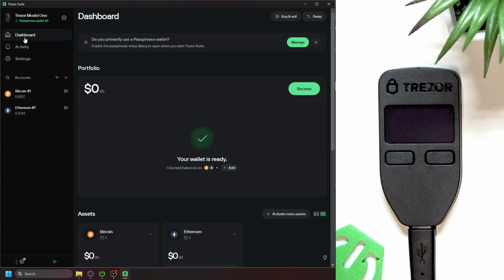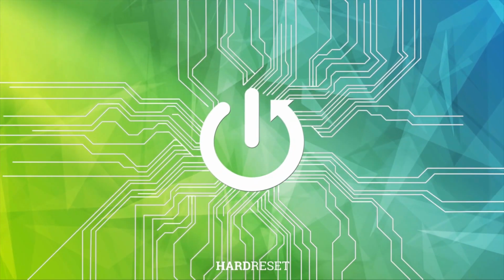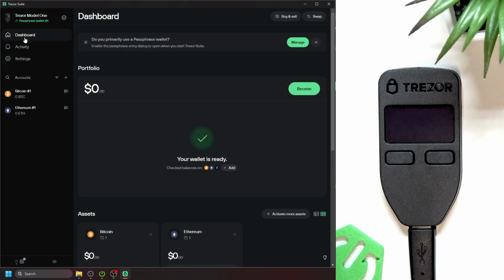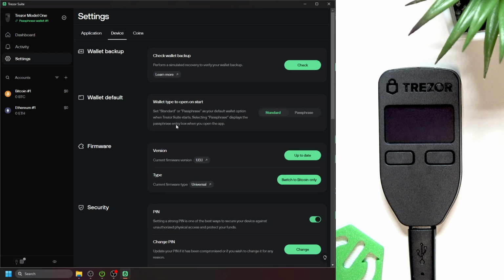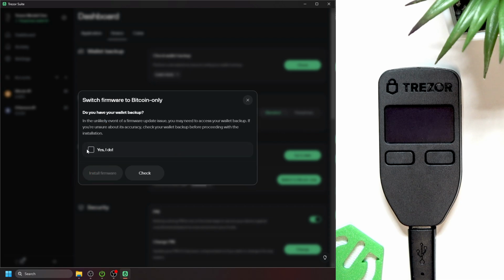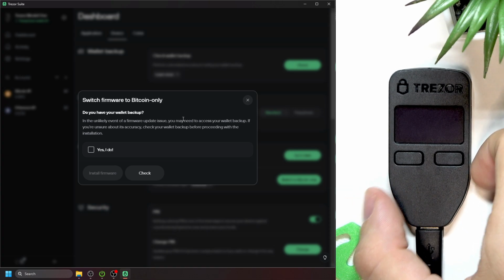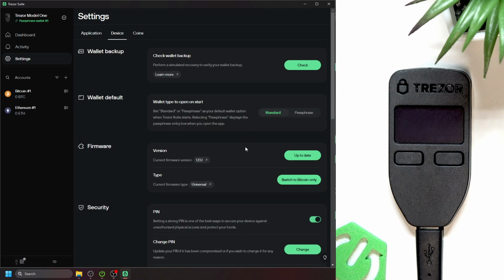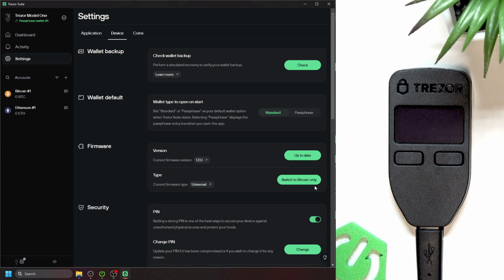TREZOR Model One – How to Switch to Bitcoin-Only Firmware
Protect your crypto with a trusted Trezor cold wallet If you want to use your TREZOR Model One exclusively for Bitcoin, switching to bitcoin-only firmware is a great way to simplify your device and improve security. In this video, we show you step-by-step how to change your TREZOR Model One from Universal firmware to bitcoin-only, or switch back if you need to manage other cryptocurrencies. You'll learn where to find the firmware settings, how to back up your wallet before making changes, and what to expect during the process. Make sure to have your recovery phrase ready, as switching firmware will erase your device and require a restore. This guide is perfect for anyone looking to optimize their TREZOR Model One for Bitcoin or switch between firmware types safely and easily.

How to switch TREZOR Model One to bitcoin-only firmware?
How to restore wallet after changing firmware on TREZOR Model One?
Where are firmware settings on TREZOR Model One?

0:00 Introduction
0:10 Bitcoin-only vs Universal firmware explained
0:30 Accessing firmware settings on TREZOR Model One
0:45 Backing up your wallet before switching
1:10 Verifying your wallet backup
1:25 Switching to bitcoin-only firmware
1:40 Restoring wallet after firmware change
1:55 Switching back to Universal firmware